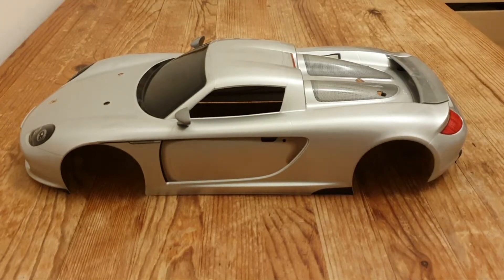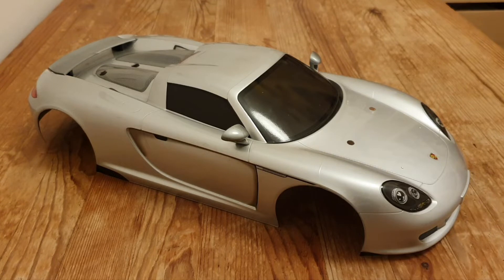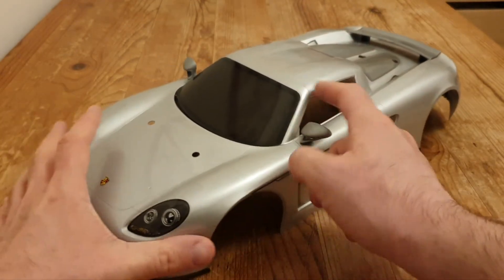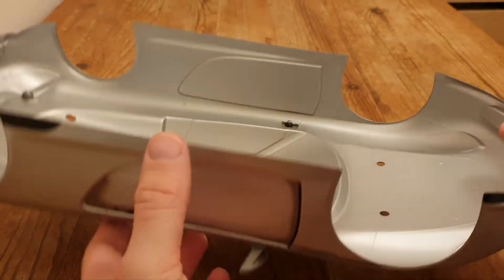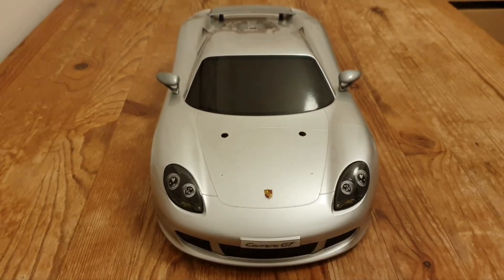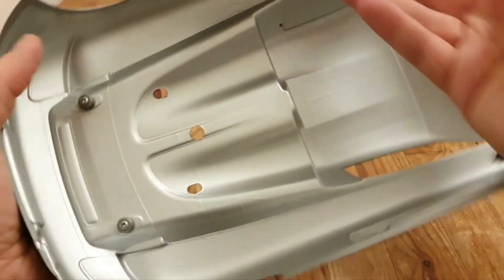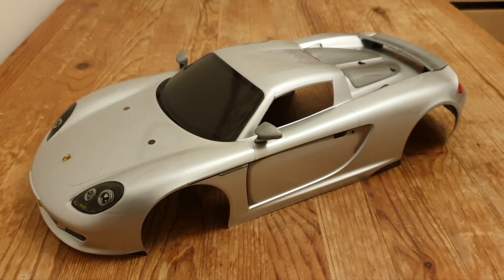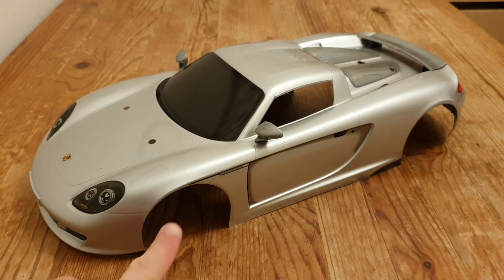Tamiya Porsche Carrera GT Shell 2004 prepainted Nitro 43515 TGS-R (& 58322 TB-02 Clear)